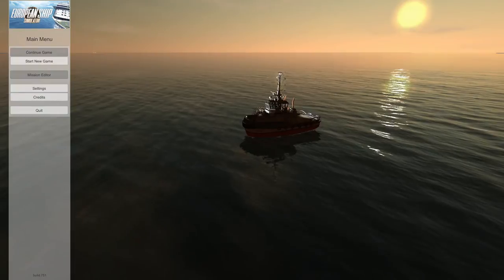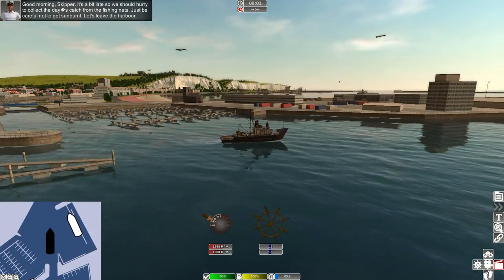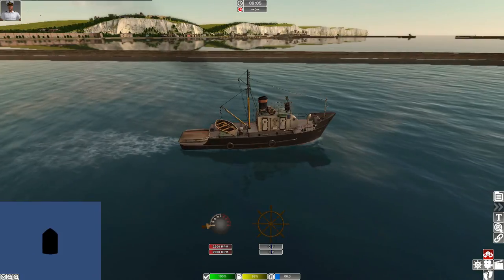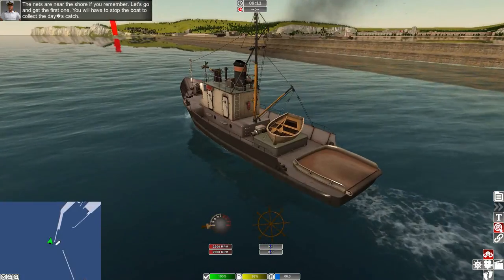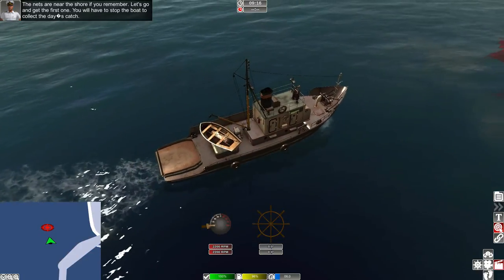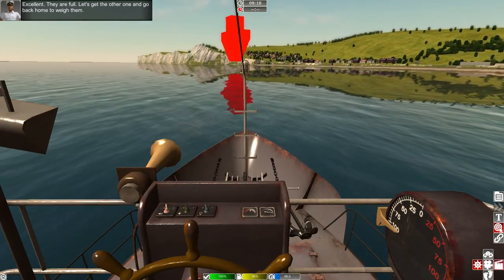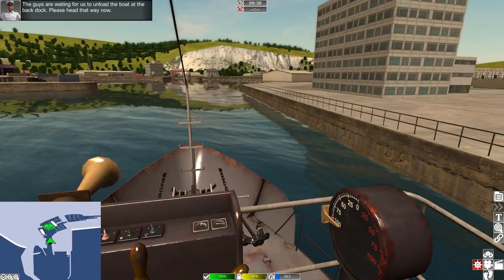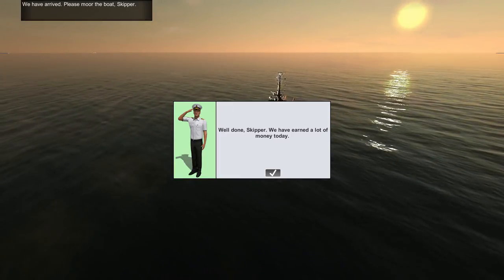European Ship Simulator (Early Access) Lets Play "Fishing Boat" #4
European Ship Simulator is a ship sim game I have been waiting ages for to be released, it finally is on Early Access on Steam. The Ship Sim genre has been needing something to revitalize it and I think this is it. The game is in Alpha and still in full development, in this video its all about getting the fish and bringing then back to the harbor with the fishing boat.